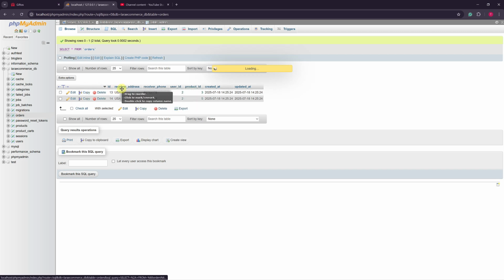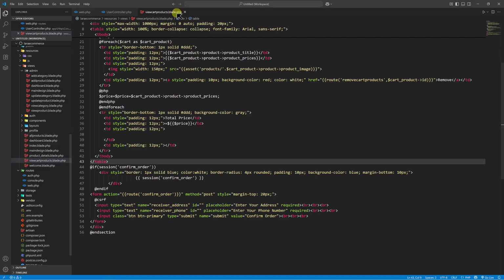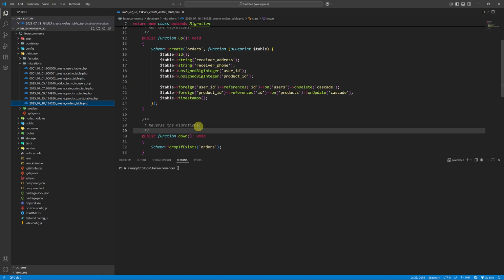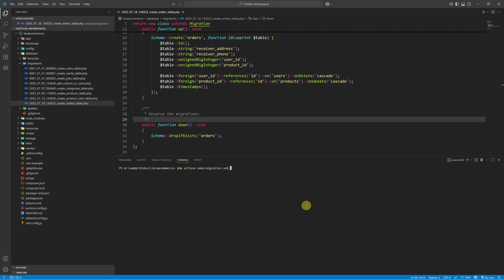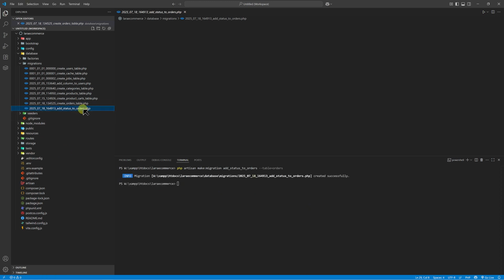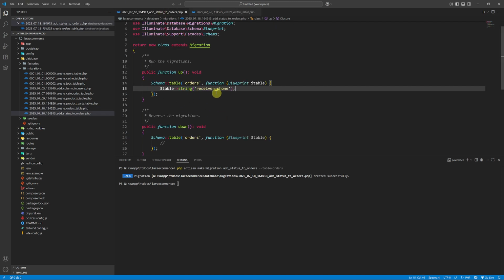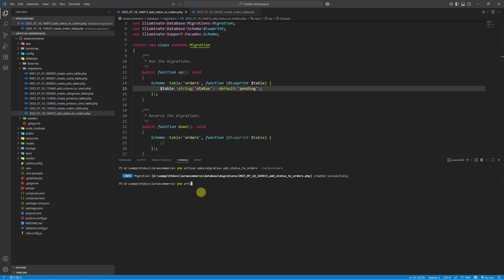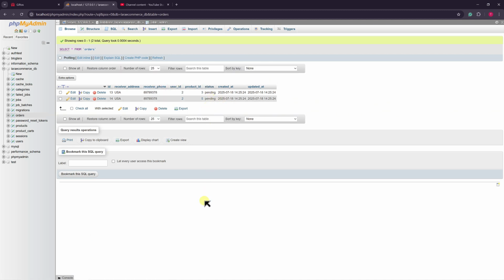#30 How to Add More Column in an Existing Table in Laravel 12